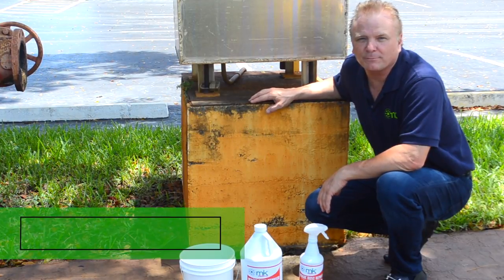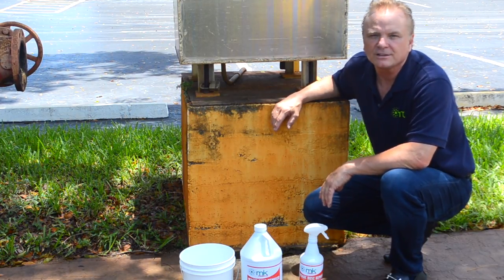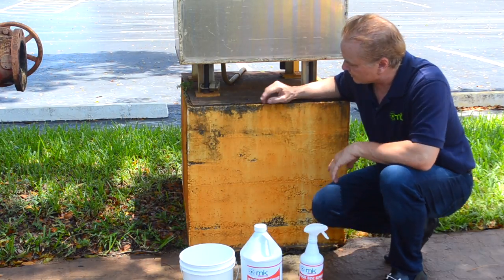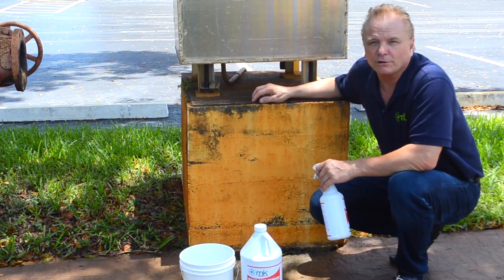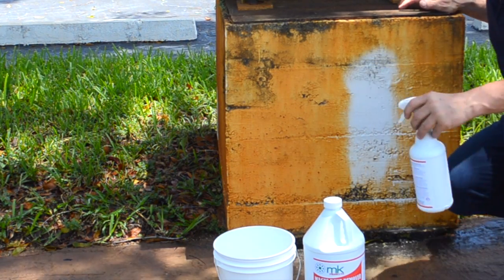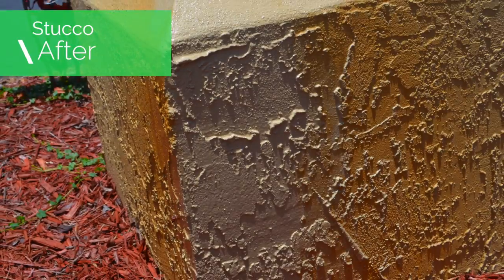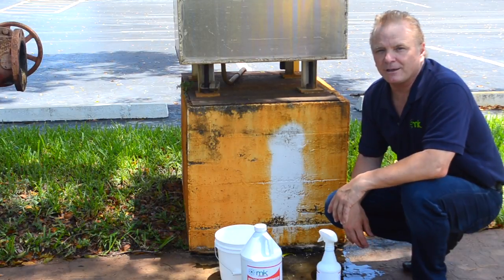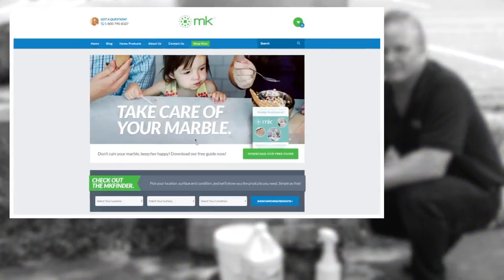How to Quickly and Easily Remove Rust Stains From Most Surfaces in Seconds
Expert Kevin Ressler shows you how to remove hard rust stains from almost any surface without any scrubbing. Easily spray on and wash off.